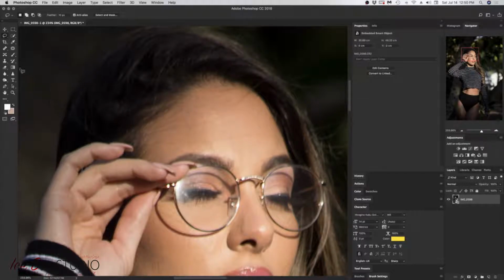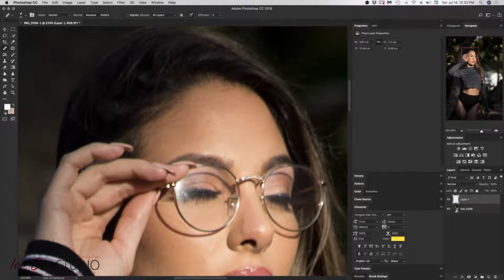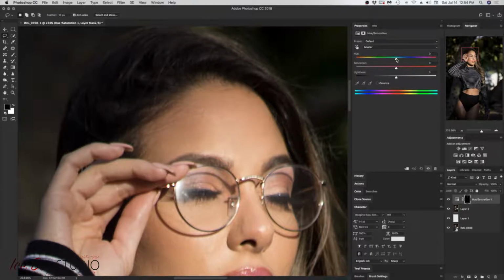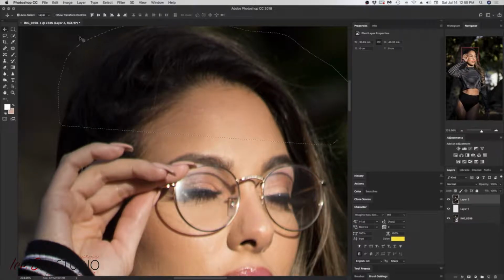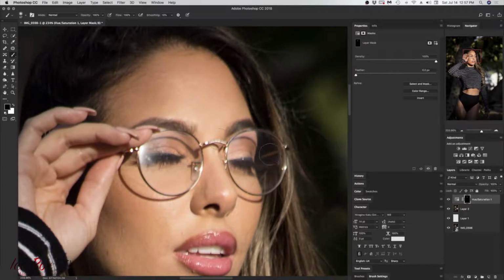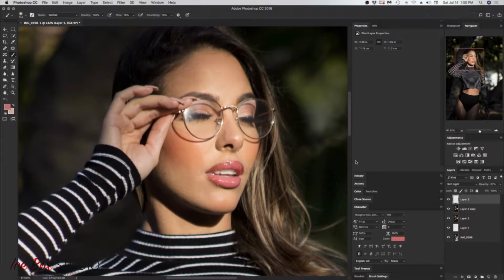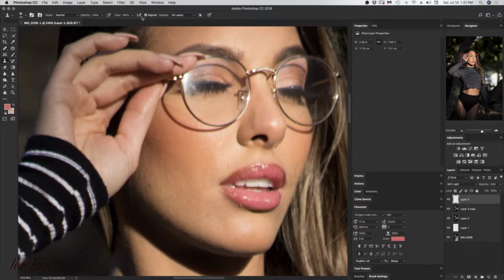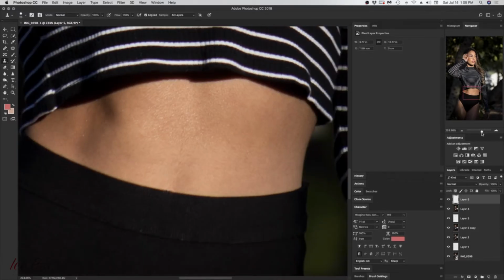Photoshop Tutorial - Basic Tools I use to Edit My Images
Photoshop Tutorial: Tools I use to edit most of my images.  PhotoShop CC Recent Shoot with Liz All Music Provided By South Florida Artist Shiest IG: @YMG_VEE Hair and Make Up by @Tasha_Mack_MUA Follow me on Instagram and Twitter @Mr_IceBoxStudio and make sure to check out my